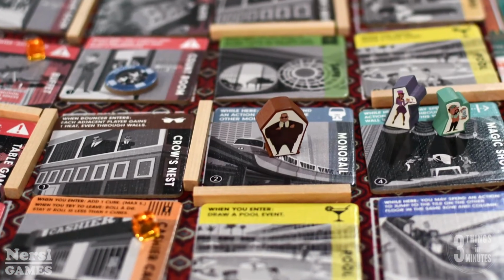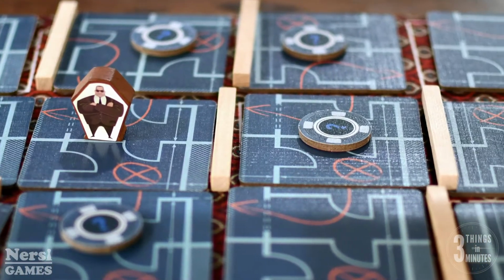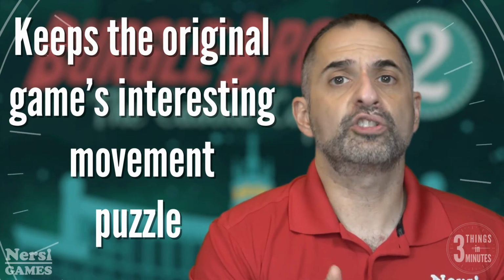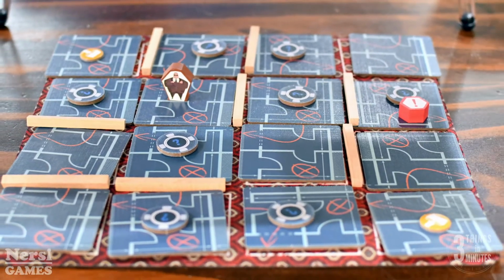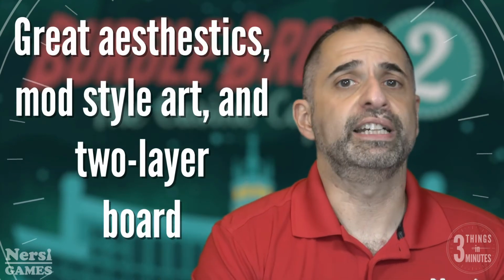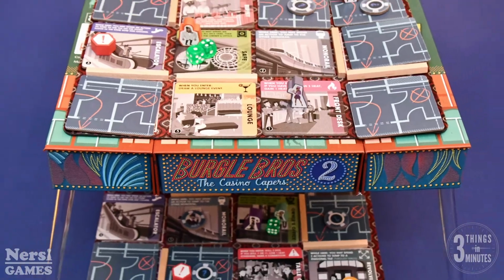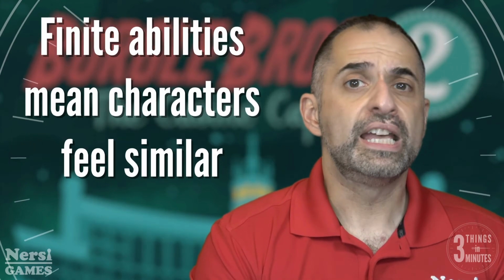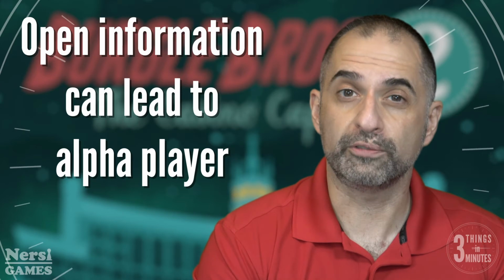Burgle Bros 2: 3 Things in 3 Minutes Review #98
3 Things in 3 Minutes Review #98: Burgle Bros 2: The Casino Capers from Fowers Games.

Chapters:
0:00​​​ Intro
0:09​​​ Basic Stats
0:17​​​ What It's About
0:55 What I Like
1:48 Points to Consider
2:39​​​ Summary